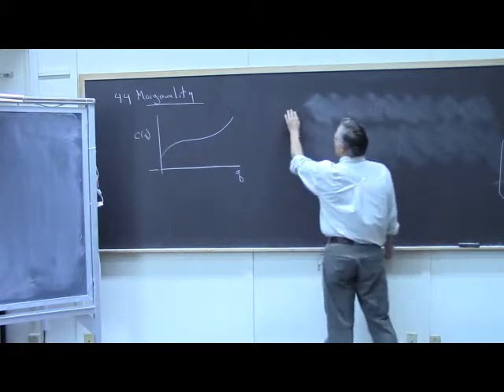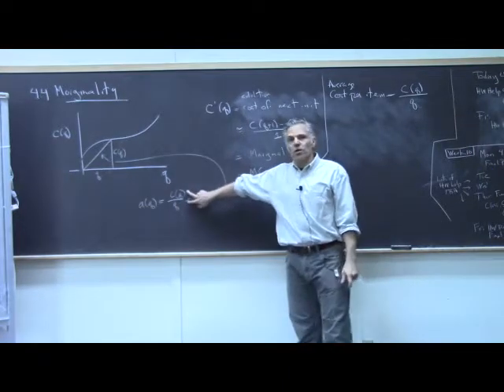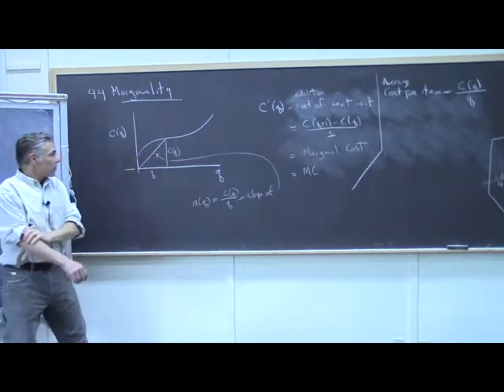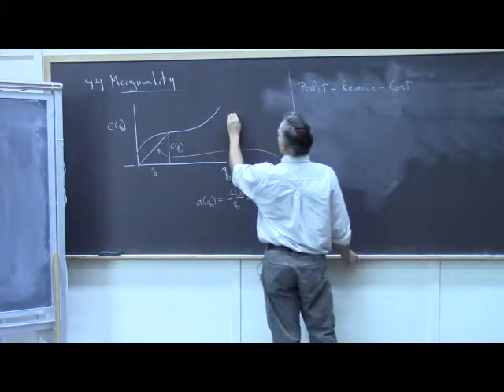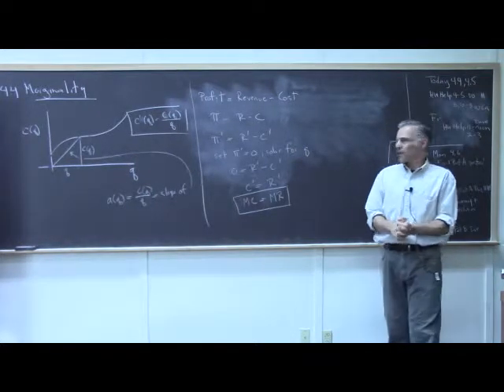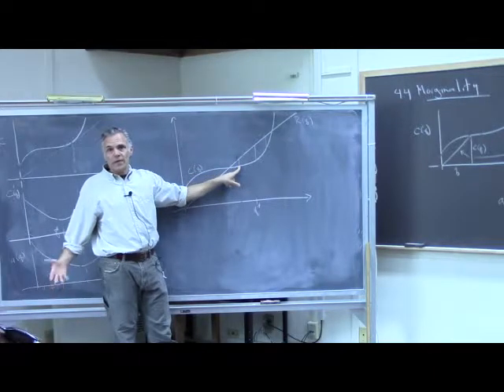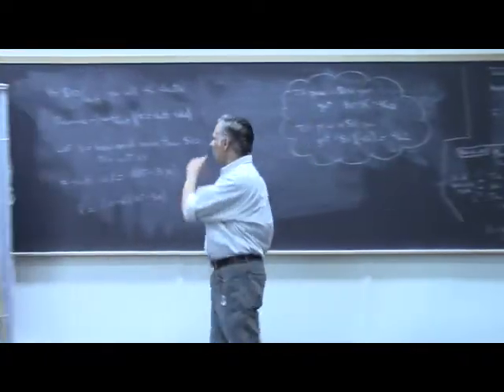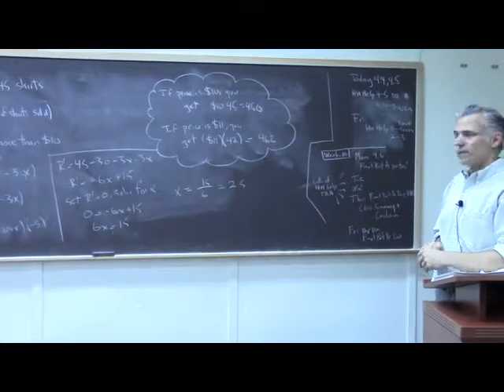Calc I. Class 18